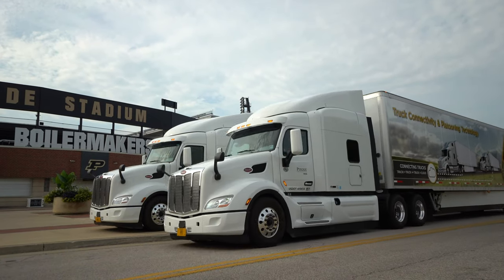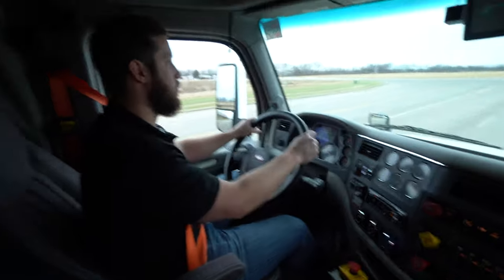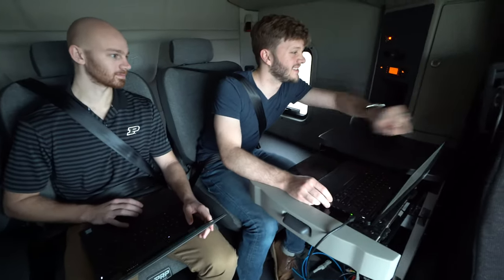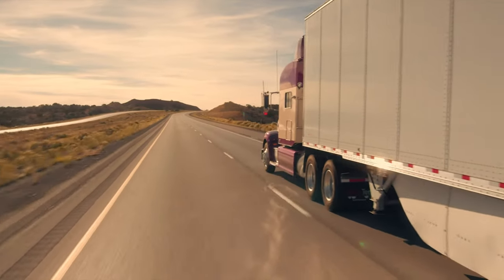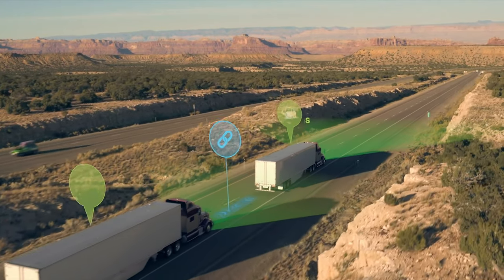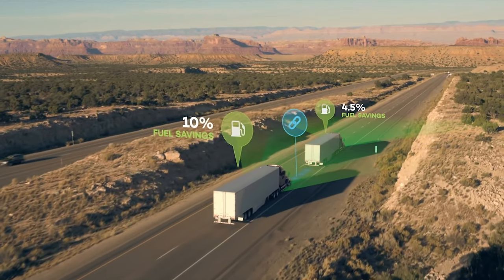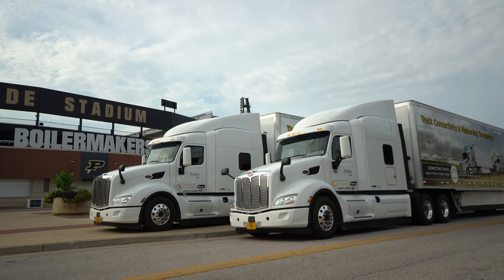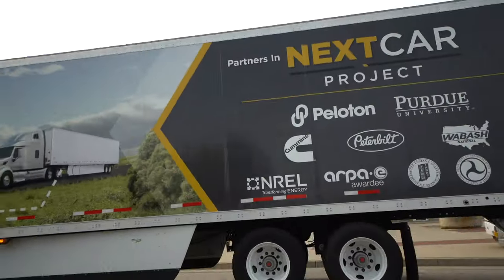Truck Platooning Means Safer and More Efficient Transportation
If tractor-trailers could autonomously platoon (one truck following another), the aerodynamic drag alone would save up to 10% of their total fuel costs, as well as increase safety. Purdue is part of a US Department of Energy initiative called NEXTCAR to bring this technology to life, including industry partners like Peloton Technology, Cummins, Peterbilt, and ZF.